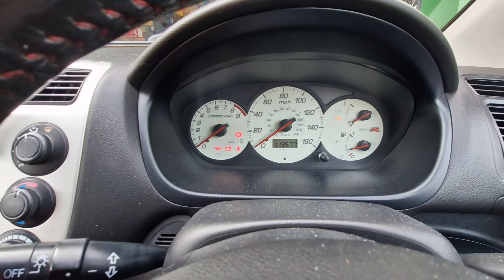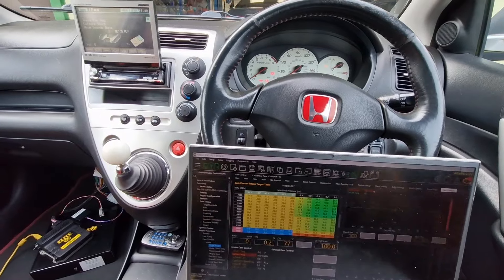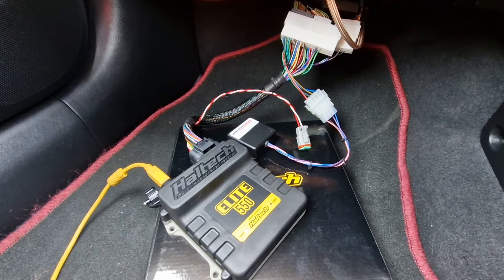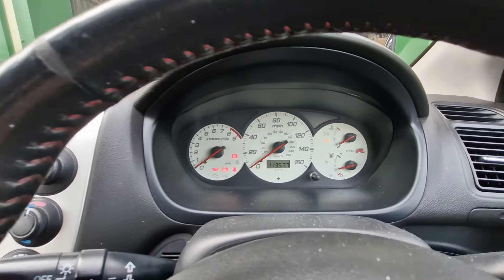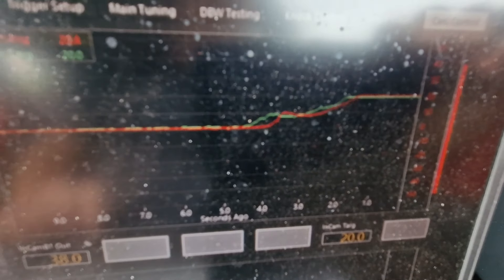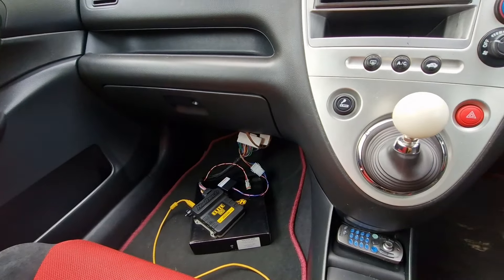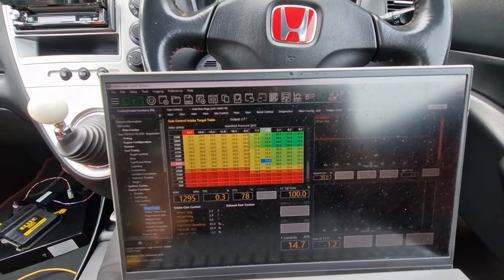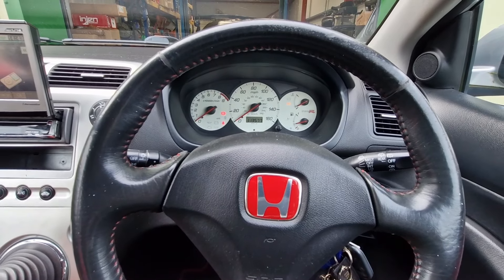Haltech Elite 550 PnP ECU FOR HONDA K20'S GAME CHANGER!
Plug & Play High end "Budget" ECU solution for Honda K20s with full stock dash multiplex control to retain standard clocks and temperature gauges for people not wanting digital dash's or extra gauges.

Working together with Haltech and Racing Circuits we  now have a fully functioning ECU solution woth the Haltech legendary features and expandability!

Until very recently we were having to use the Haltech Elite1500 ECU for the ability to run the K20 cam controls which at nearly £1300 for the ECU alone then harness came in at a whopping £1700!

Now we have development firmware upgrades and some nifty programming we can now run full Vtec and VVT control on this entry level ECU

The Elite550 is limited in its IOs available but with the supplied CAN breakout we can easily expand the number of inputs and outputs as well as other products to cover pretty much any requirements the majority of owners will want.

Together with Racing Circuits we will be offering various ECU package options with pre loaded map options to get people up and running straight away as well as options for supply and mapping.